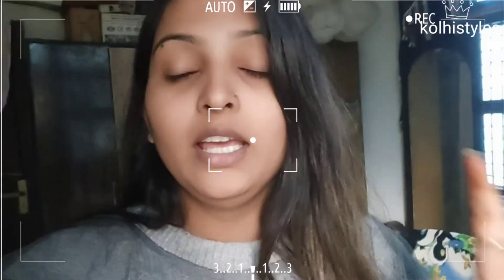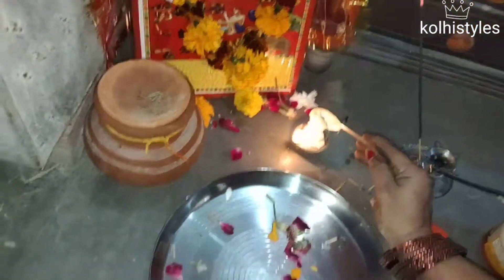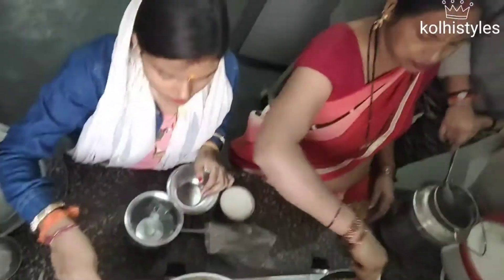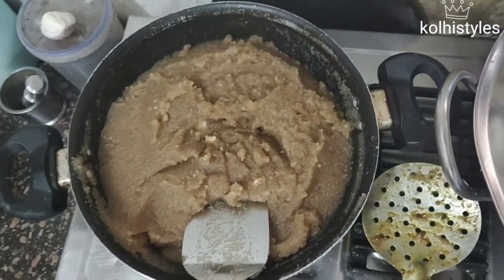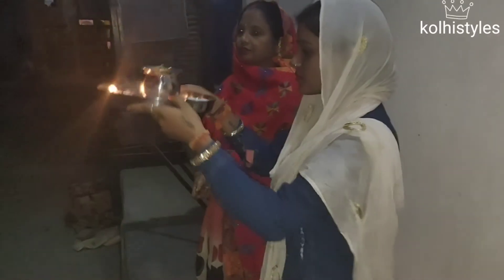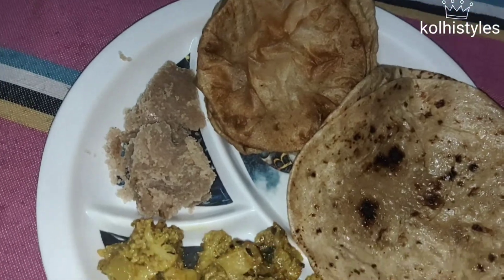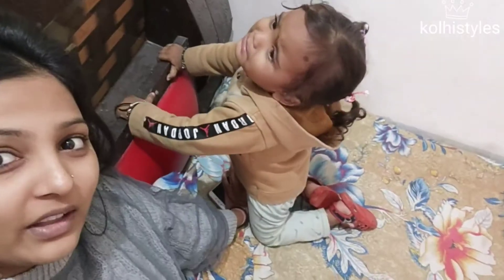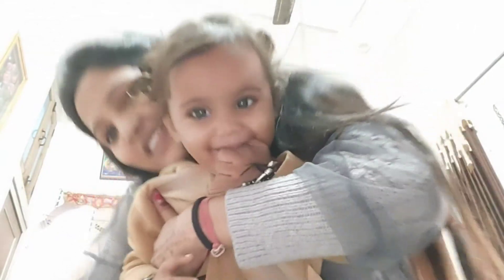Ahoi Ashtami Varat Puja Vlog8अहोई अष्टमी व्रत पूजा देखिए कैसे होती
Kolhistyles.. 😍😍

Hy guys.. 💖

                          So, if this video is helpful to you. so make sure to like share and subscribe my channel kolhistyles and also hit that notification 🔔 so you notify by my all new latest videos 😚 😚..

So if you like my video so let me know in a comment box 🗃and do you have any questions so let me do a comment and I help you out from that.. 😘

Thankx.. 😘